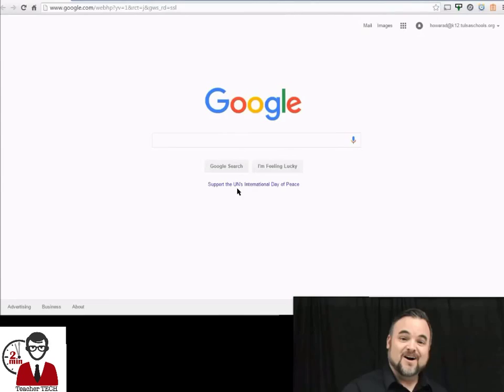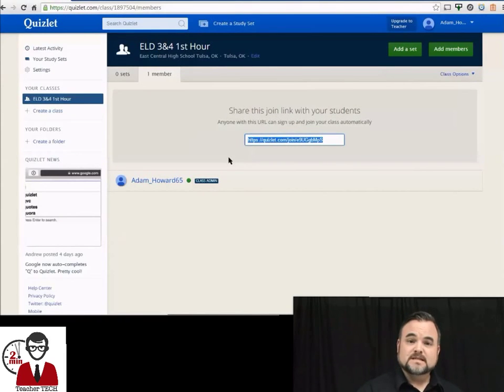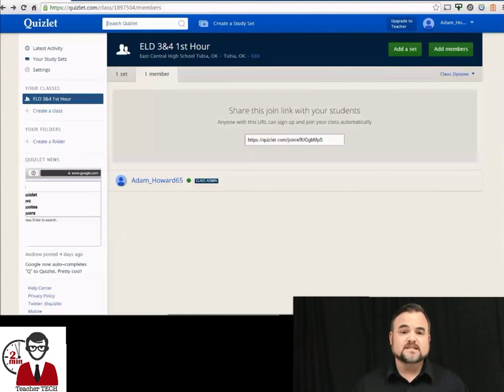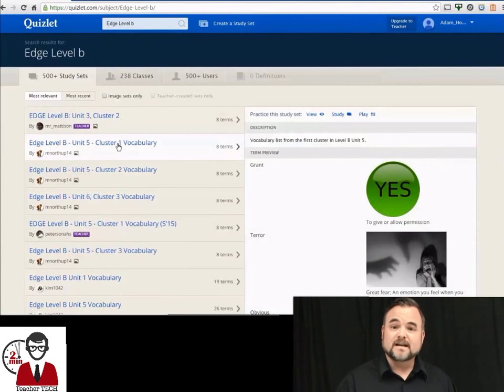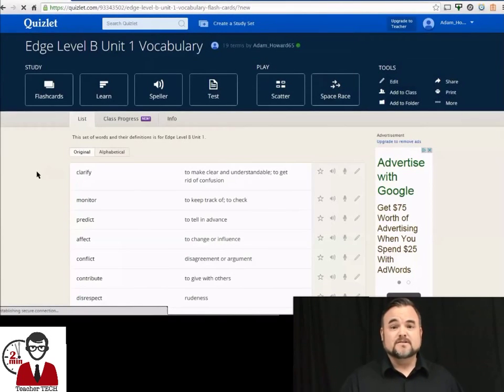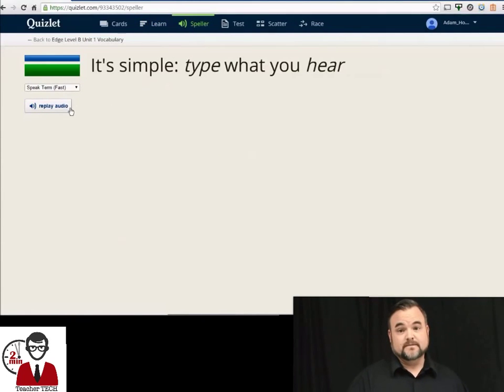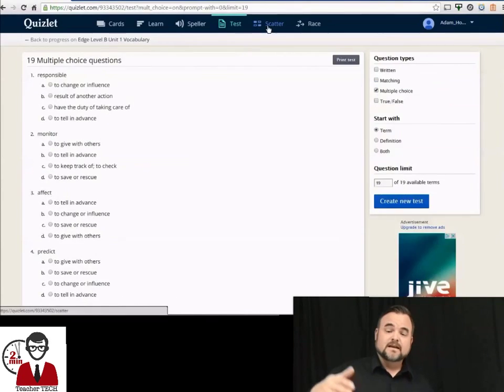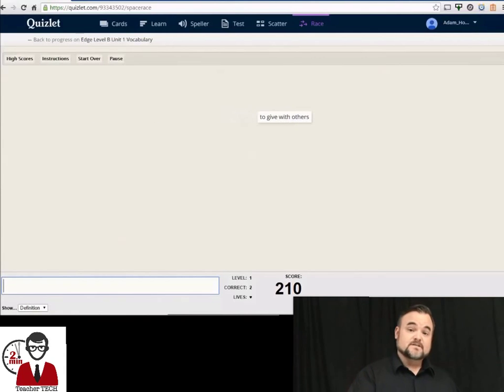Quizlet Tutorial and Review